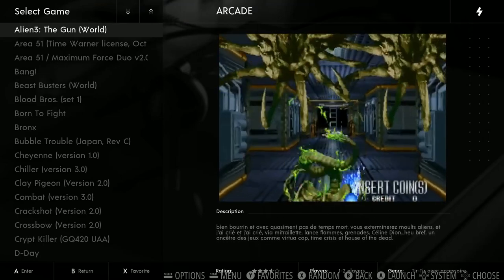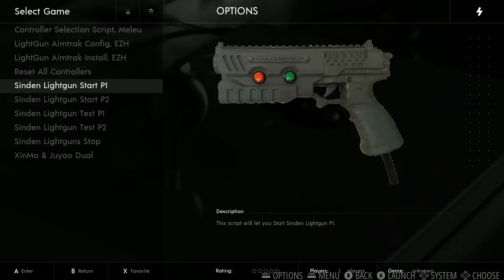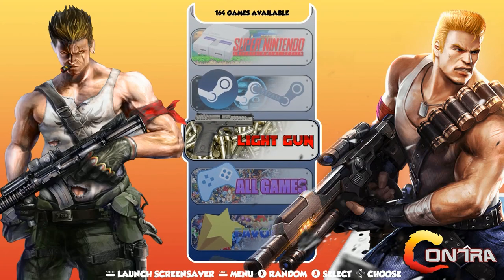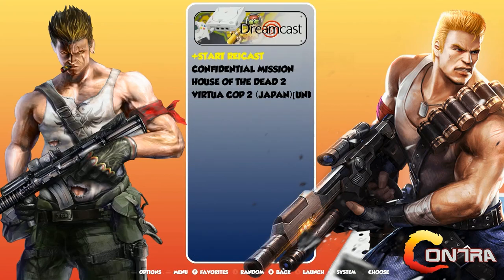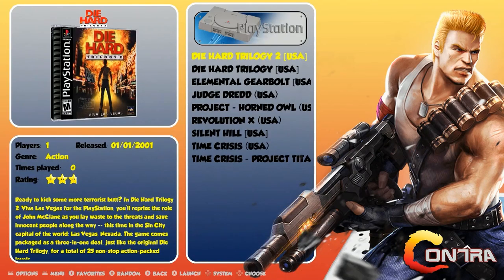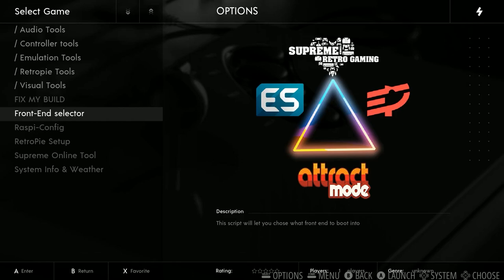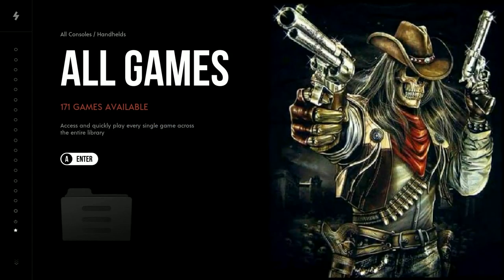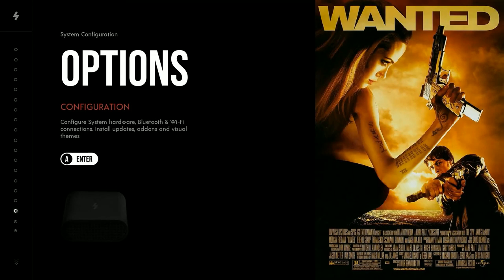KioDieKin's "PISTOLERO" The First Retropie LightGun Only Image | Supreme Ultra | SindenLightgun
Pistolero Image Notes: 52 Gigs Compatible with both Sd, usb and SSD.
Custom video loading screens. C3 new custom Themes. My included edited sound tracks. Approx 14 splash screens. Video Pi Marquee custom made with Starting Marquee video.
165 Light gun games. Compatible with pi 4, 8gb model and pi 400. Sinden Light gun installer. Note I also have the ability to configure the lightgun and additional settings in the future via the online toolkit using my custom tweaks. A few attract mode videos were edited. Pistolero has a Spanish gun slinger/Matrix/John Wick/Military Theme. First Pi Image to ever be rated. Rated "R".

Whats new from pro to ultra:
Pro had 1 front-end and ultra has 3 front ends attract, emulation station and pegasus
New sound script installed for more user control
Pi-Marquee2 with auto detect display input with the new supreme script to control media location (Dual screen)
Retropie tweak found in settings letting user go back to a more simple look

Front-end selector found in settings letting user pick there boot up front end
Pi-kiss desktop application installed for user convince
P-apps desktop application installed for user convince
Smart Es apps (apps with this feature will now hide or display a msg letting you know why it wont load)

Box86 now preinstalled with its updater
pro supported just over 100 systems and ulta is twice this now
chroot 64 bit support more stable
windows 10 desktop theme
more es themes preinstalled
supreme online tool kit now knows the build your on so no more mixed updates
sinden lightgun preinstalled no set up needed
All broken scripts from pro fixed in Ultra
new fix my build layout with new fixes added like fix retropie not updating and fix xll applications not loading
new video smooth script installed in settings to help fix screen tearing if found
most updated retropie of time of upload
all needed updates and upgrades done as of upload
new mesa vulkan drivers installed

n64 vulkan core now installed
openbor now loads games without gui
saturn 2d games run flawless and 3d games run better